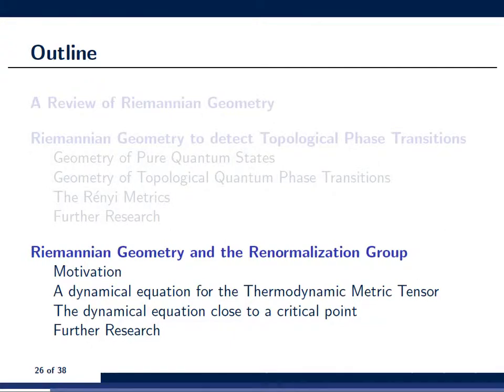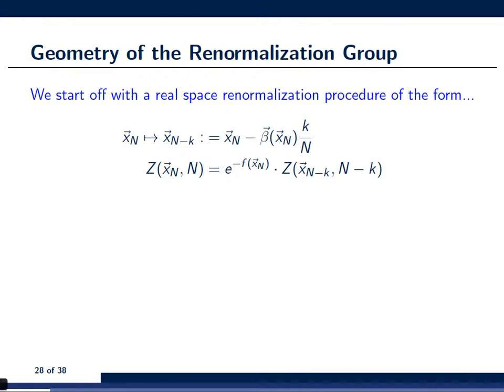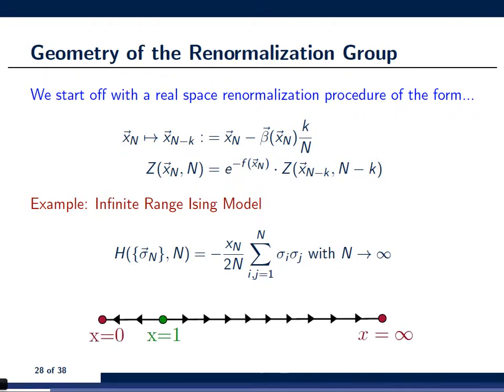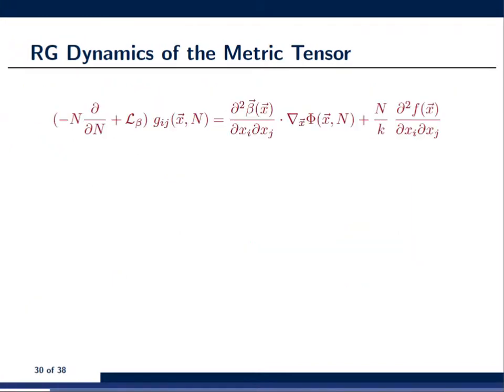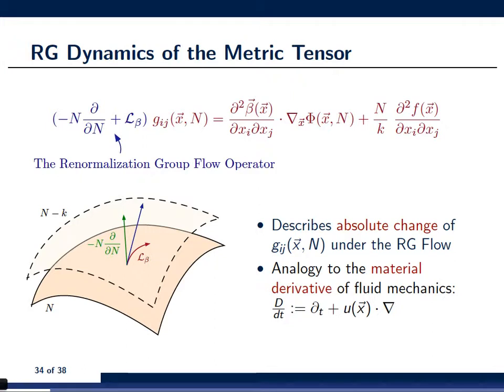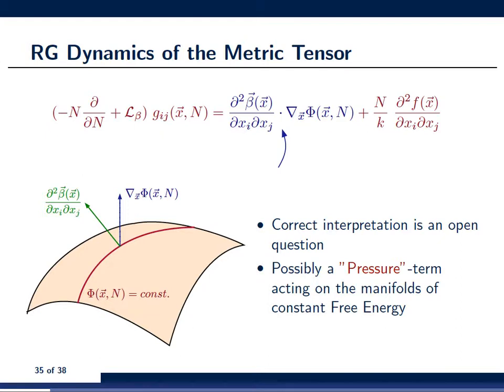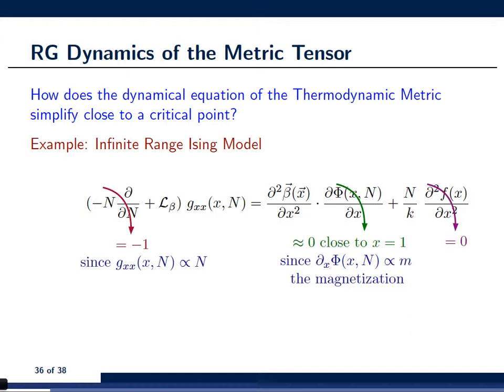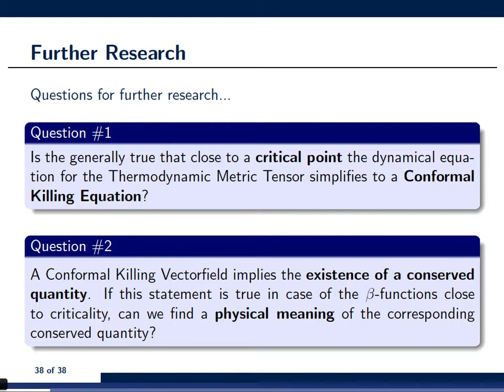Geometry & Condensed Matter Physics (Part 3)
Riemannian Geometry and the Renormalization Group